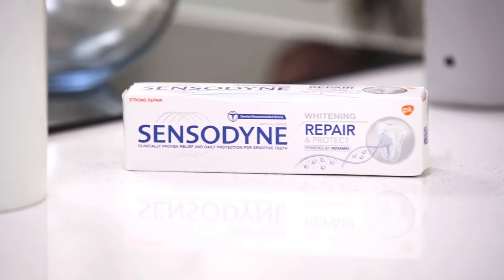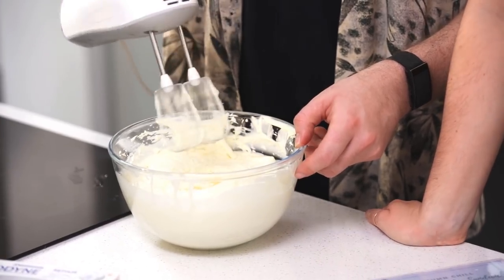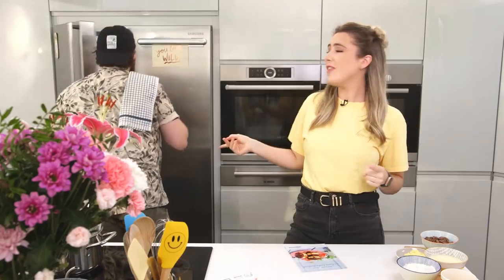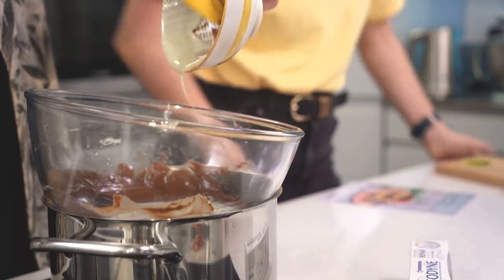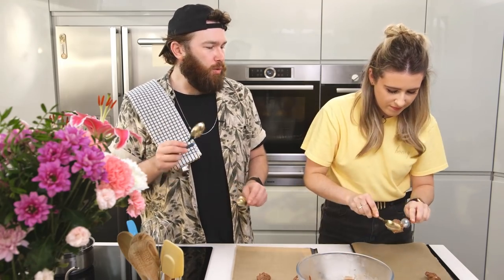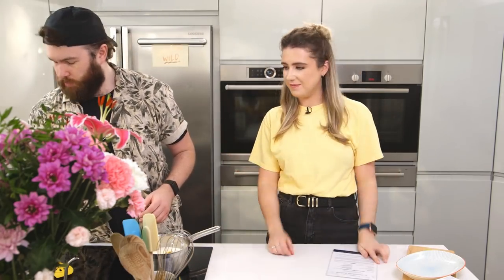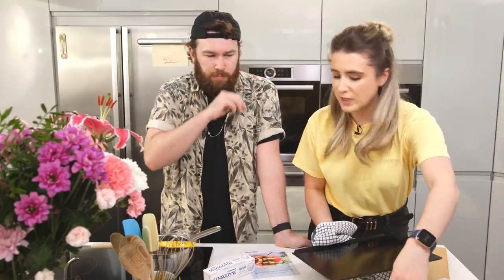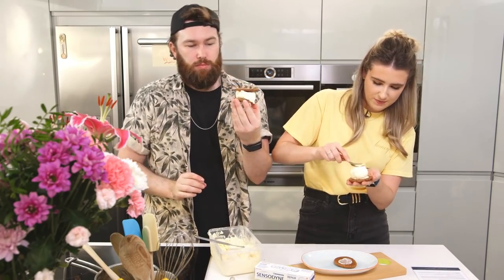Making the *BEST* Ice Cream Sandwich! AD - This With Them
AD Hey guys! This week we're making Ice Cream Sandwiches. Cold dishes like
this can really affect people with sensitive teeth but Sensodyne Repair & Protect Whitening toothpaste forms a protective layer over the sensitive areas of your teeth. Brush twice a day for strong repair and long-lasting protection for sensitive teeth. To make the Ice Cream Sandwiches yourself,